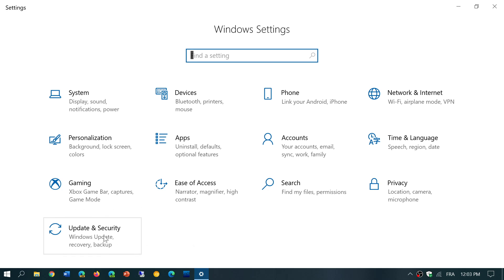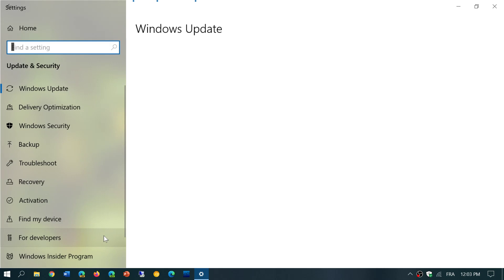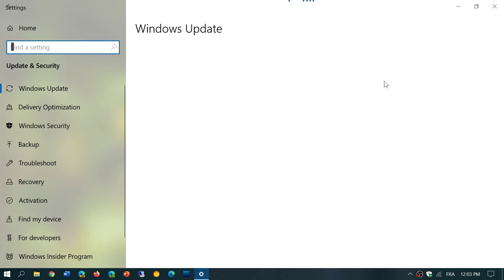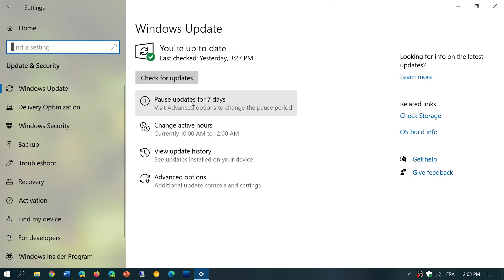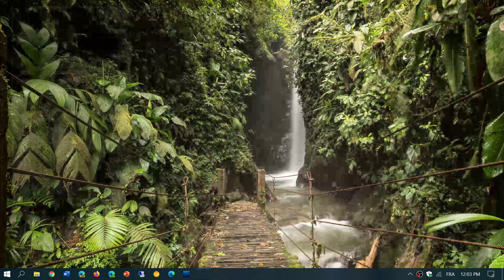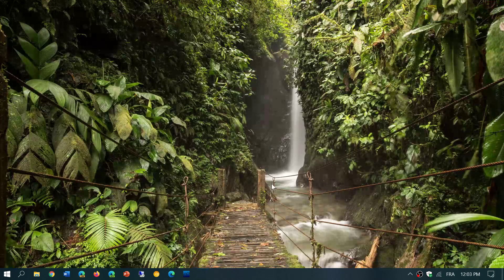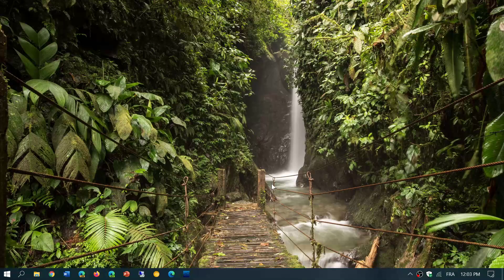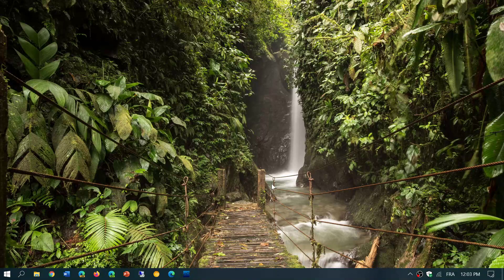Windows 10 Cumulative update for bug fixes seems to roll out well September 17th 2020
Bug fixing updates rolling out to 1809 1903 and 1909